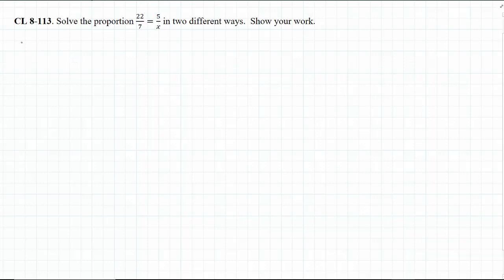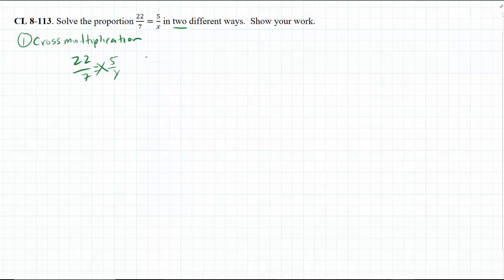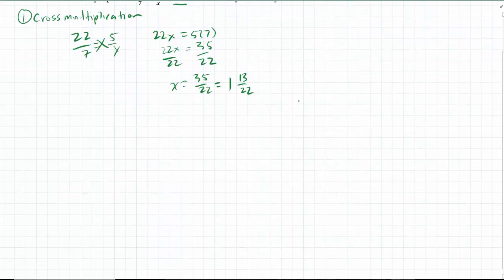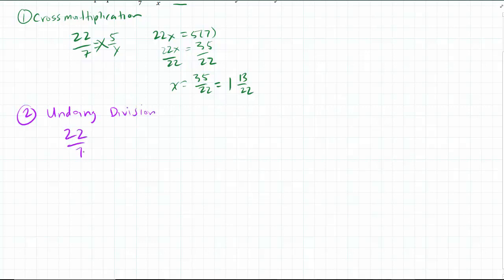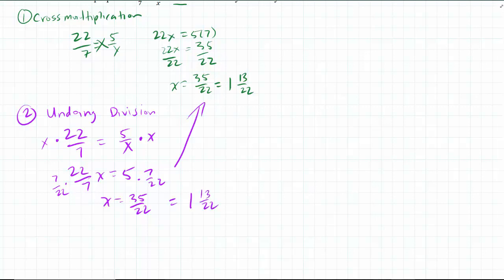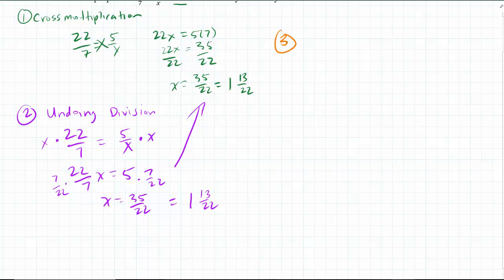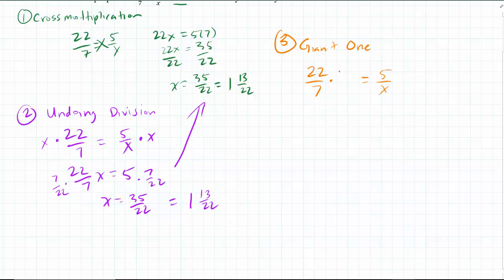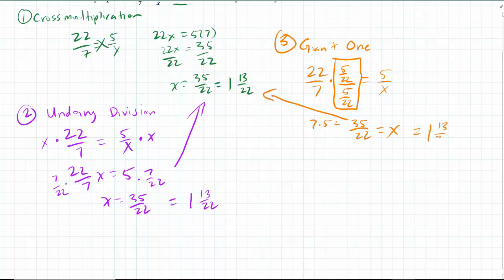Course 2 CPM 8-113